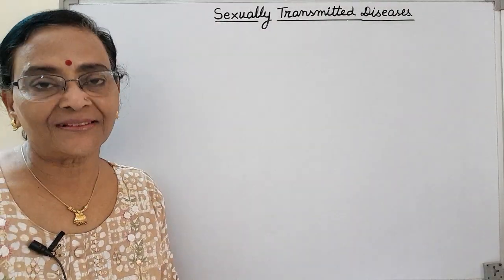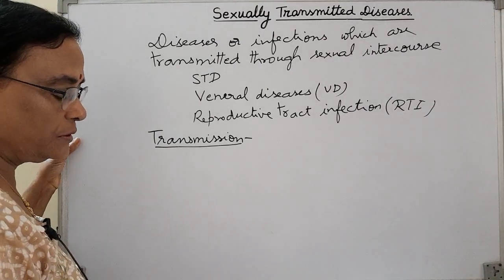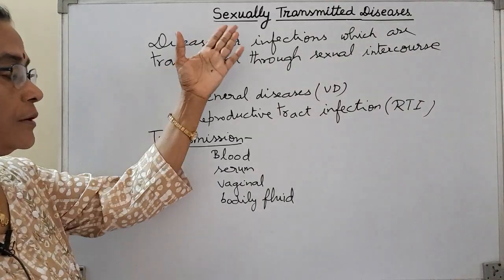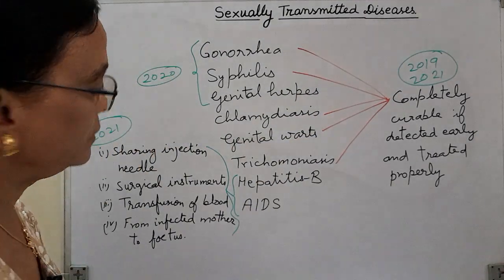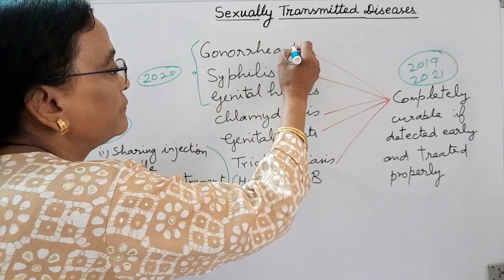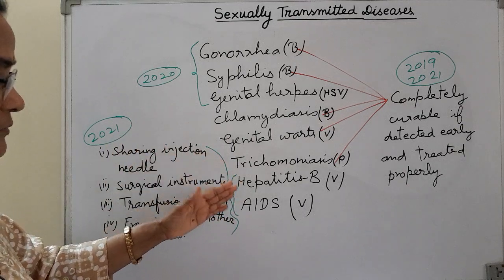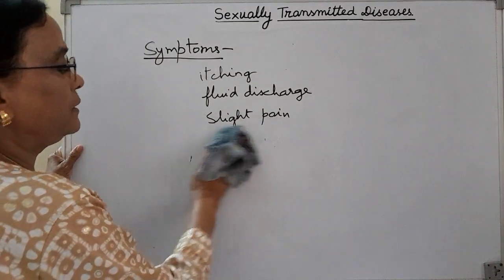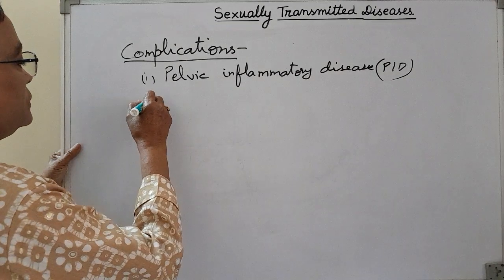@ Sexually Transmitted Diseases